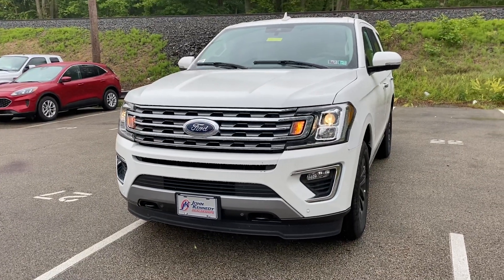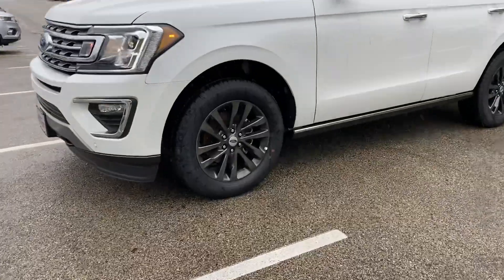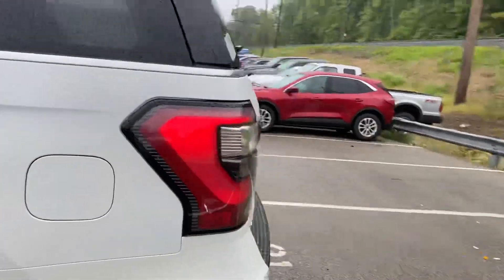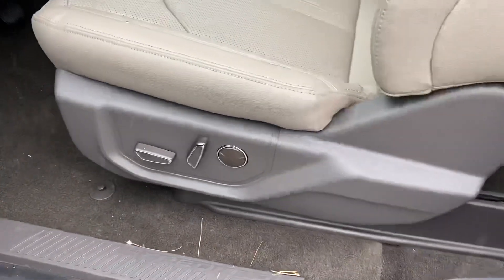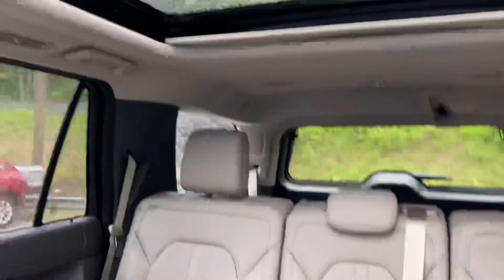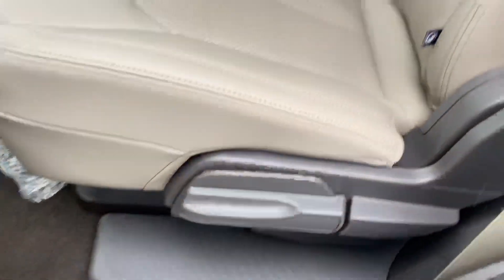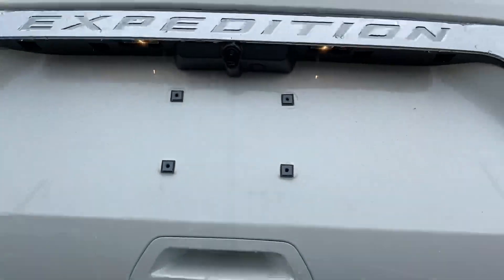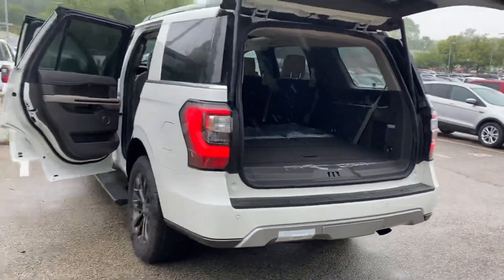2020 Expedition Limited in Star White Metallic